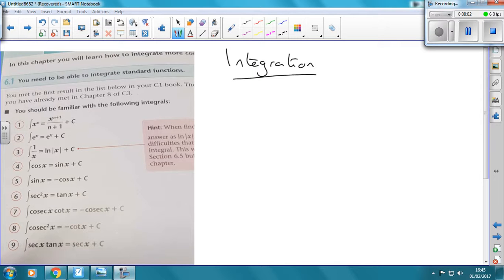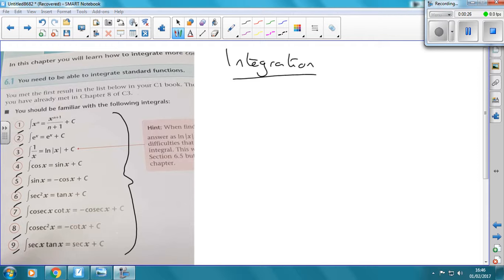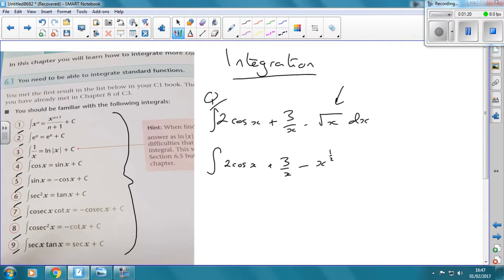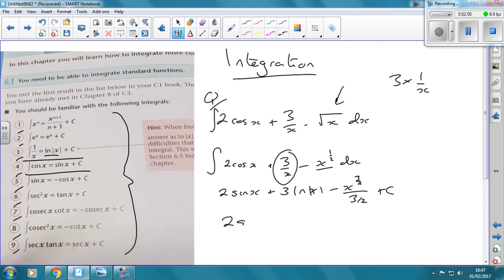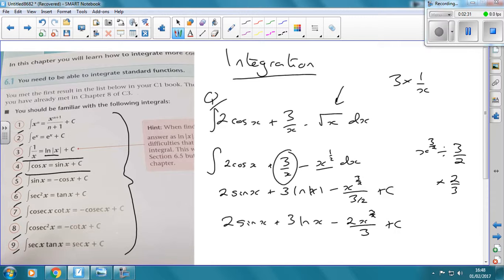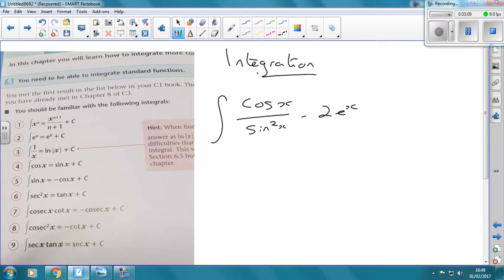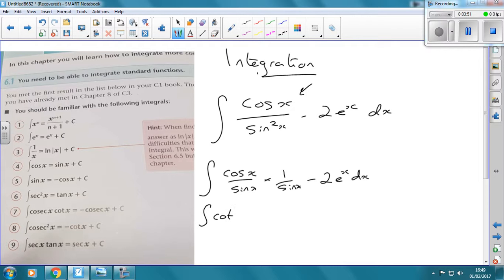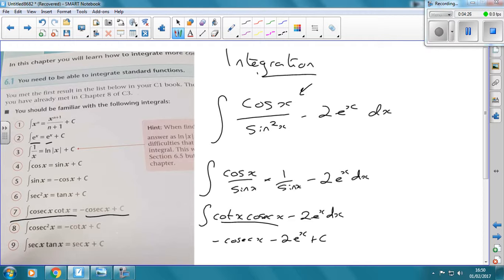Yr 13 lesson on Integration